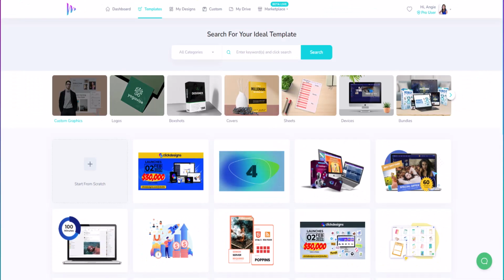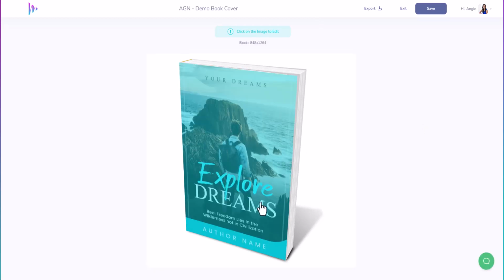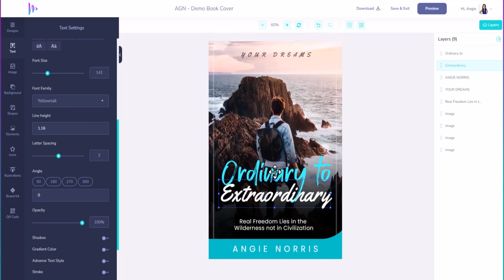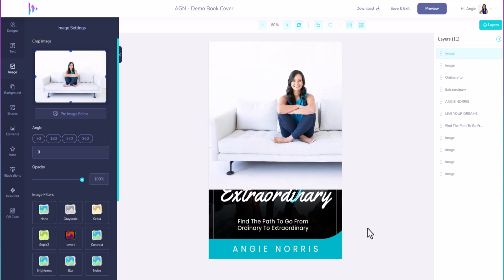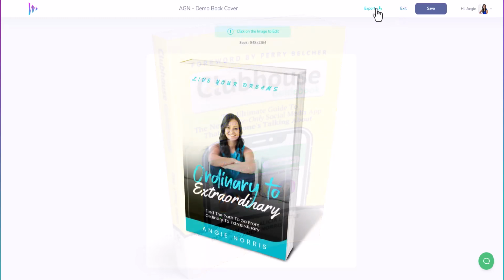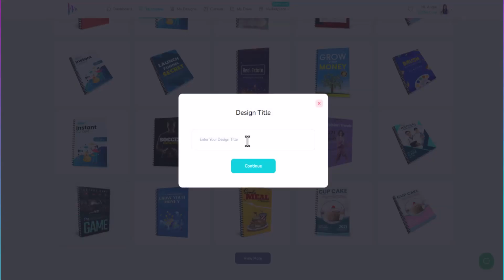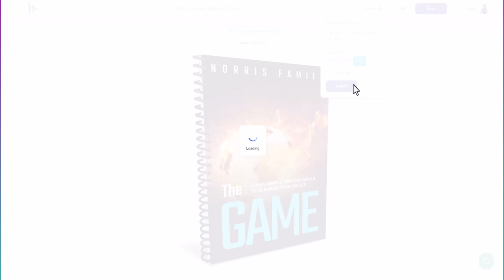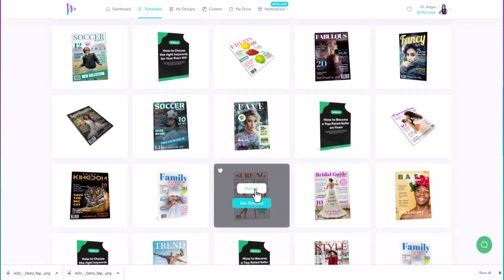ClickDesigns - Design Captivating Book Covers - User Training Ep. 20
In this training, I'll walk you through h to enhance your book’s marketability and perceived value, elevate your book’s visual appeal within minutes and even monetize book covers by selling services on Fiverr.